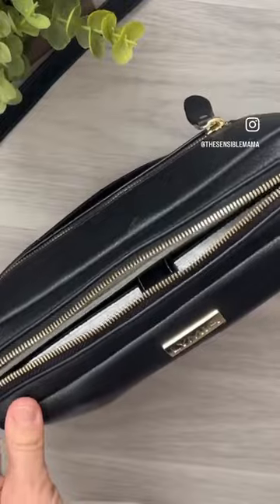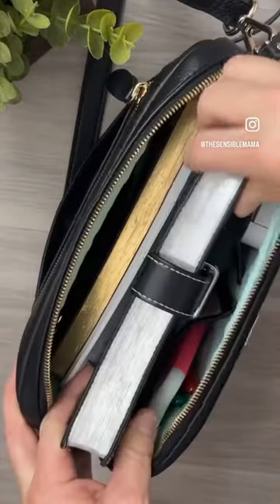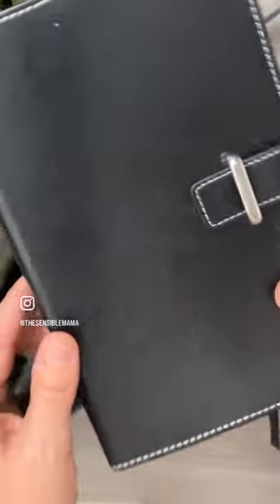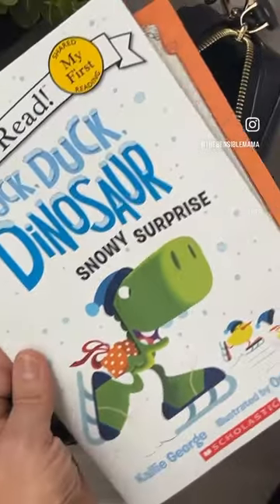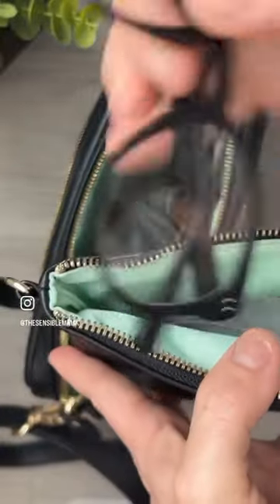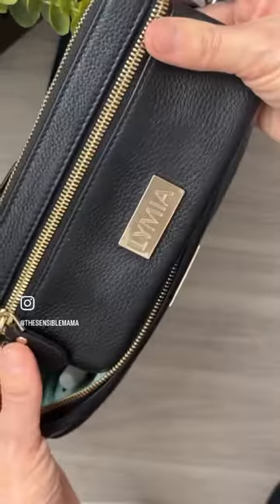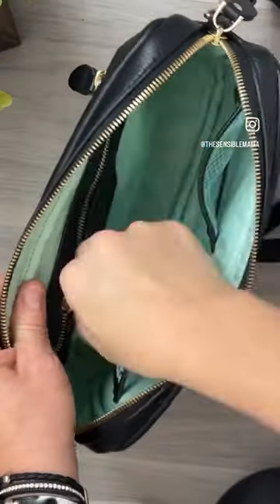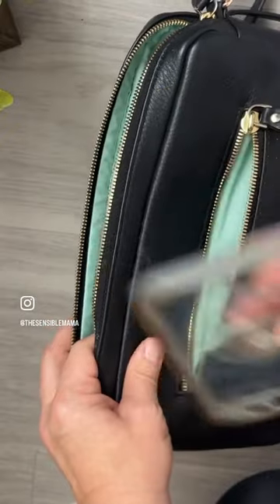LYMIA BRAND Trifecta as a church bag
This is how I pack the LYMIA BRAND Trifecta for church. Check it out in nylon and leather